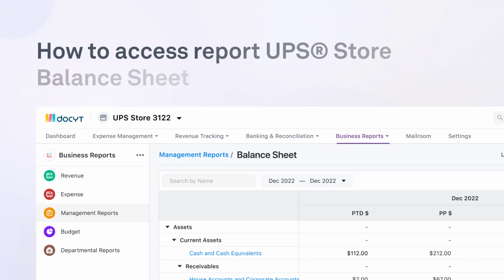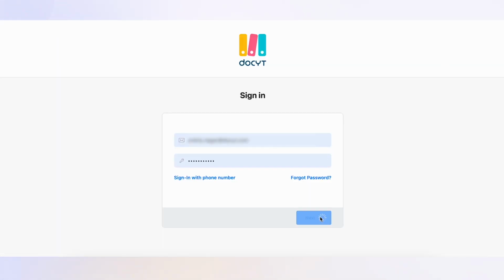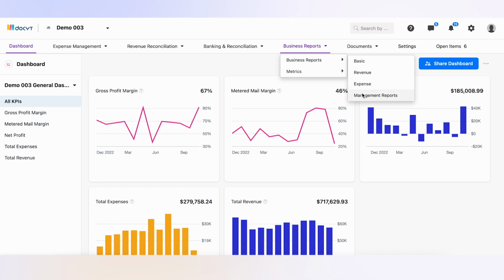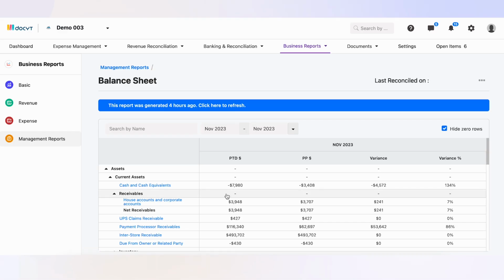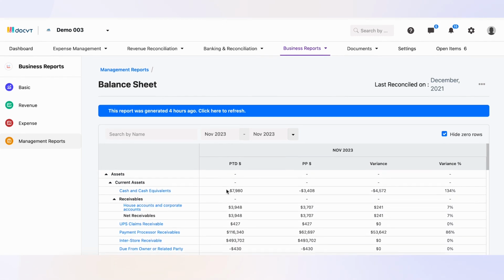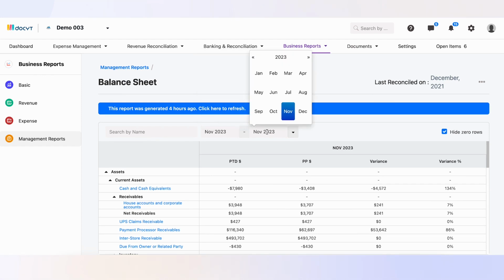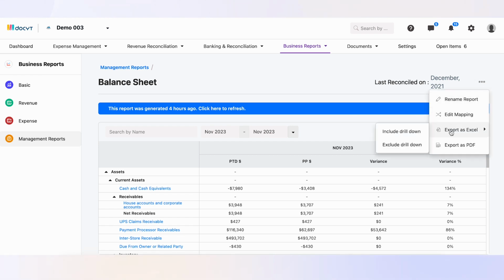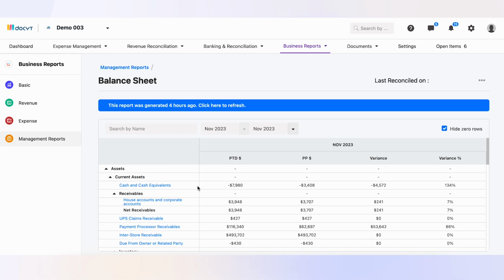UPS® Store Balance Sheet